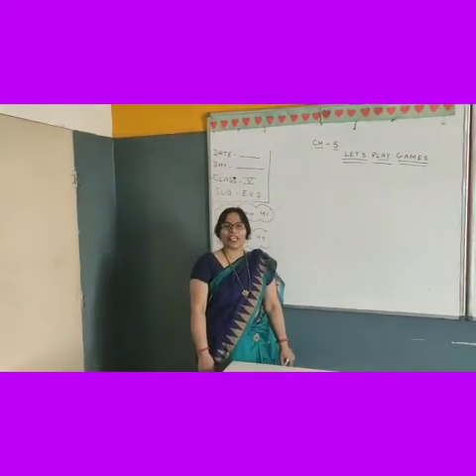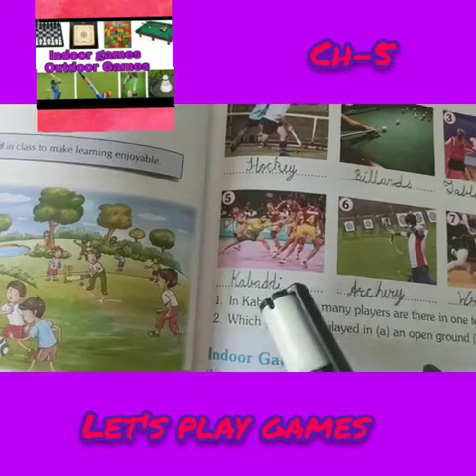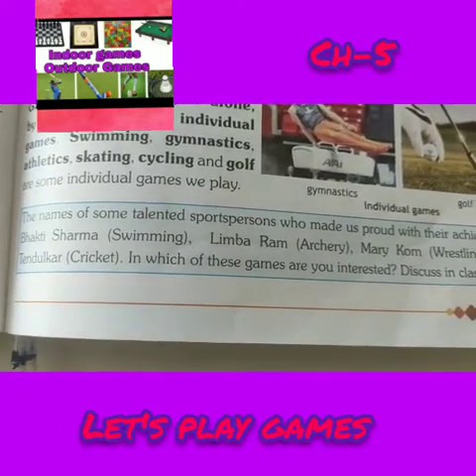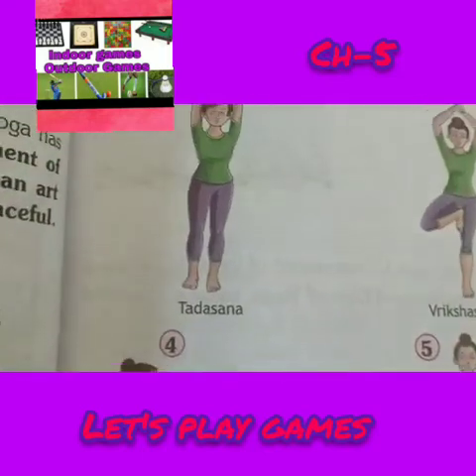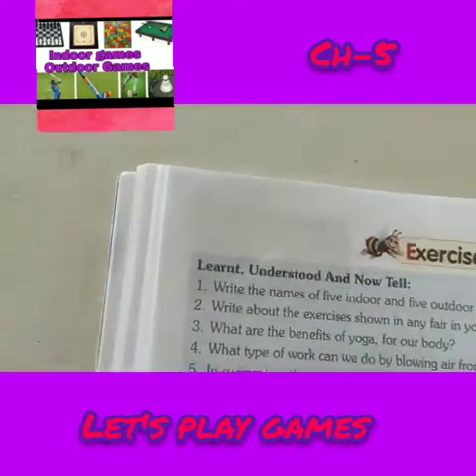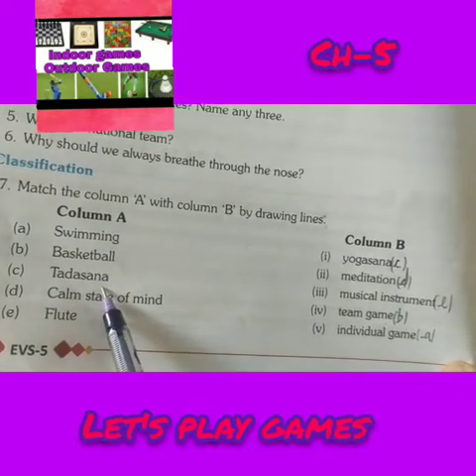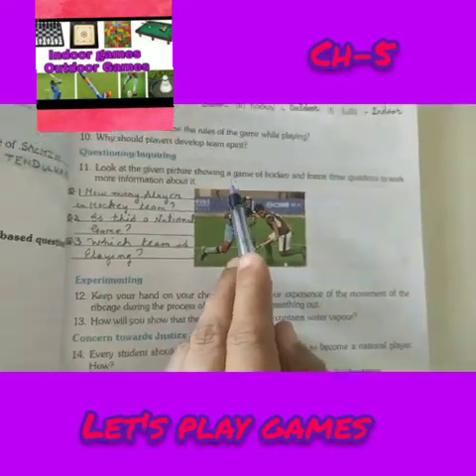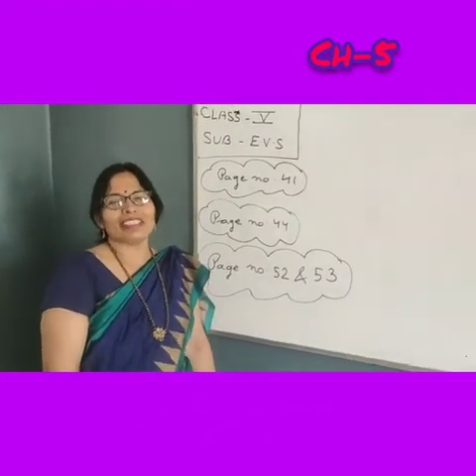Class- 5(E.V.S) Ch-5(Let's play games) Part-2